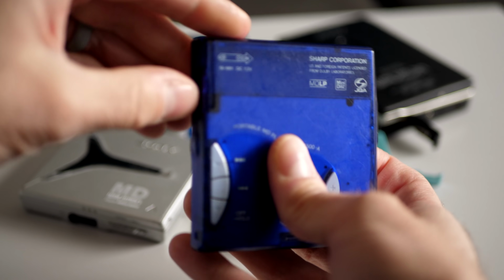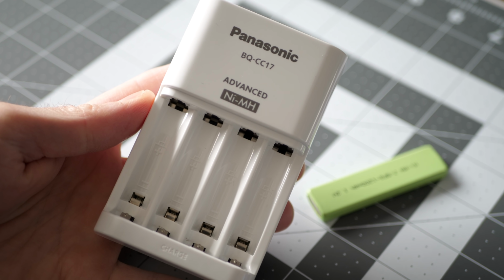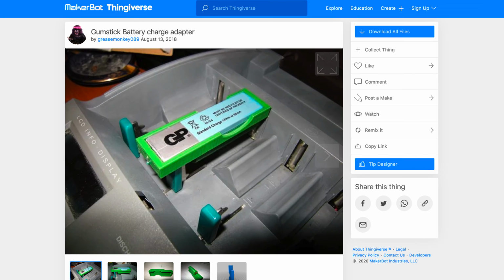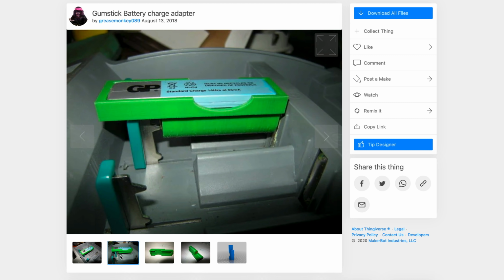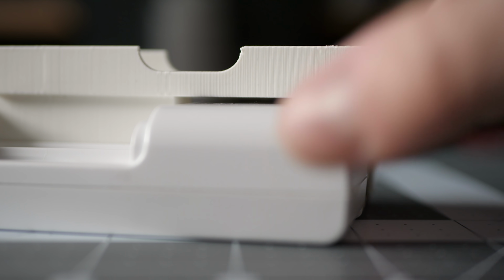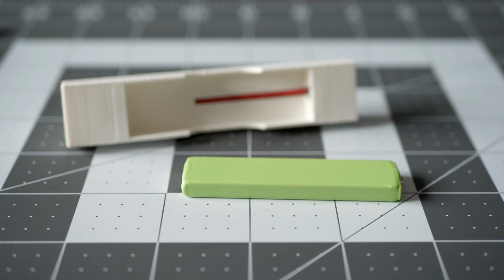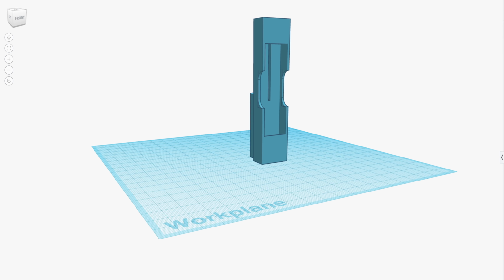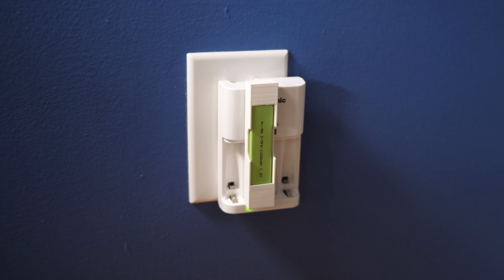Make a Walkman Gumstick Battery Charging Adapter!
I have a few cassette and MiniDisc portable audio players that use "gumstick" NiMH batteries -- but I didn't have a way to way to easily recharge them. Instead of buying a charger, I made an adapter that lets me use one I already have.